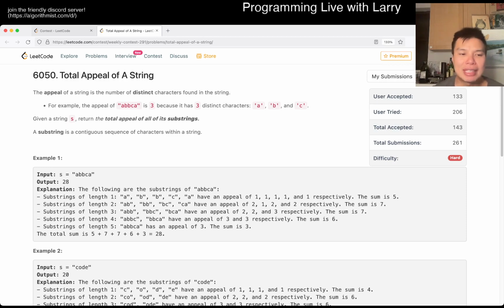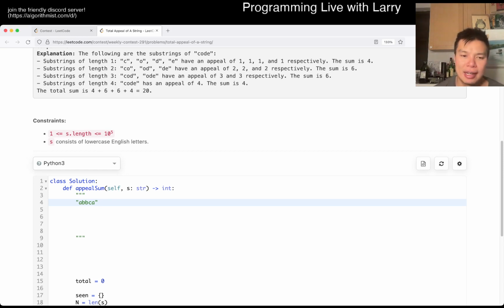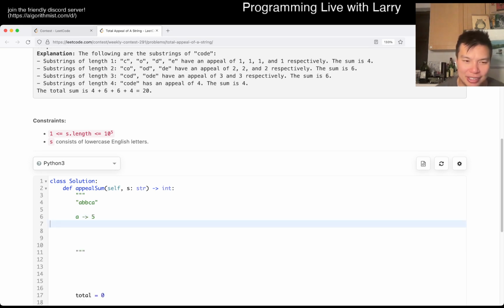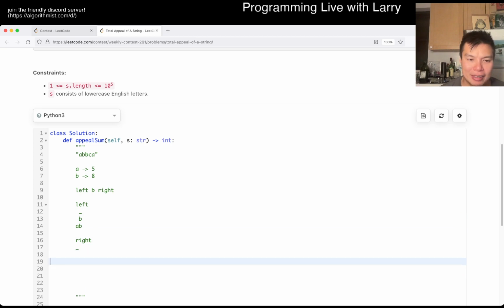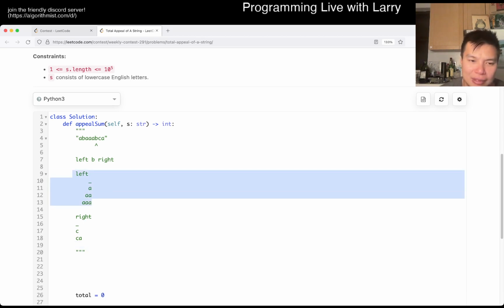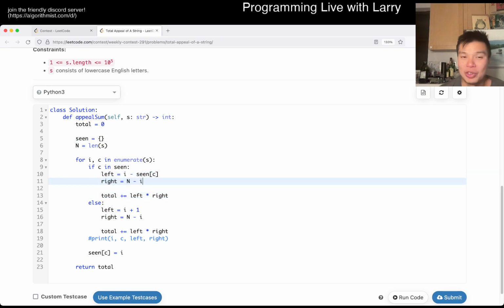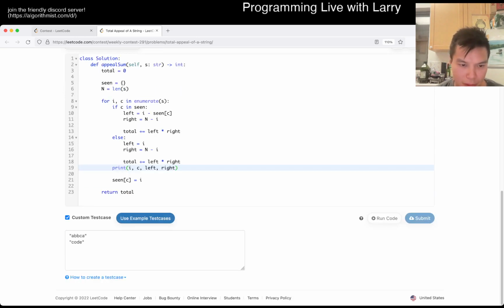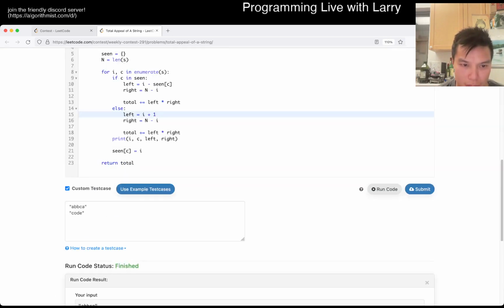2262. Total Appeal of A String (Leetcode Hard)